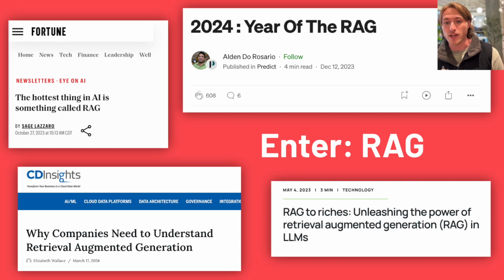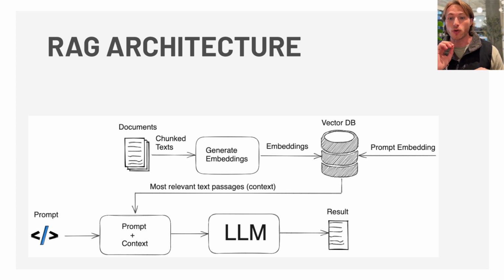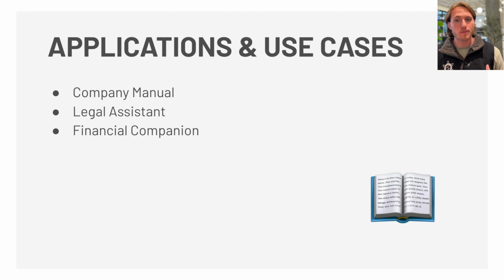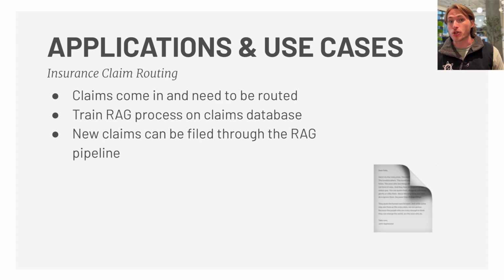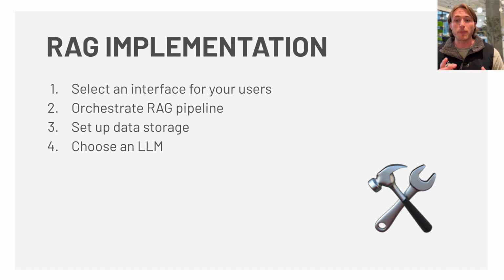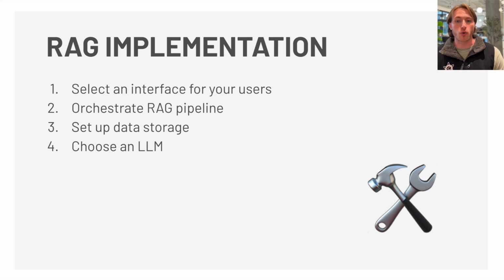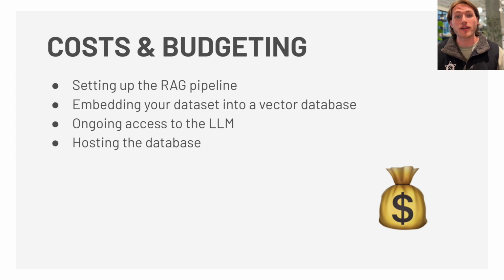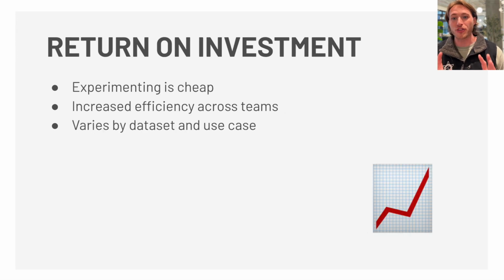What is Retrieval Augmented Generation (RAG), and How Can it Help My Business?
Atomic Object Software Developer & Consultant Teagan Kiel offers business owners an explanation of RAG Pipelines, how they differ from off-the-shelf LLMs, and why implementing them can increase business efficiency.